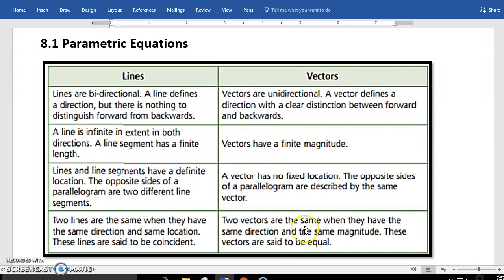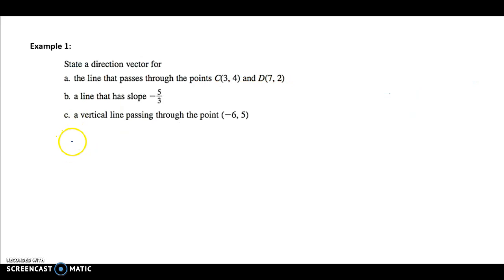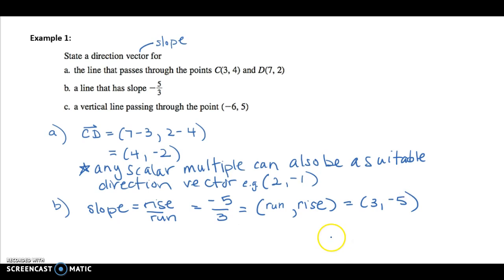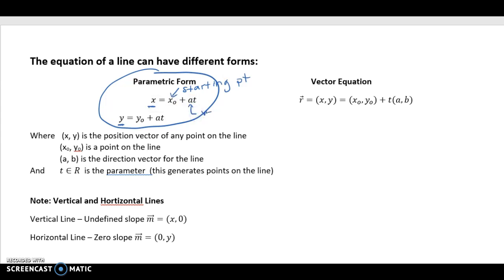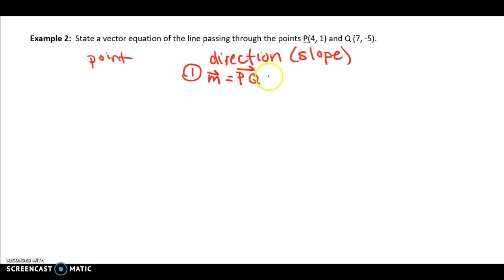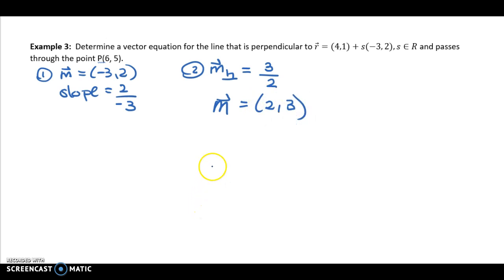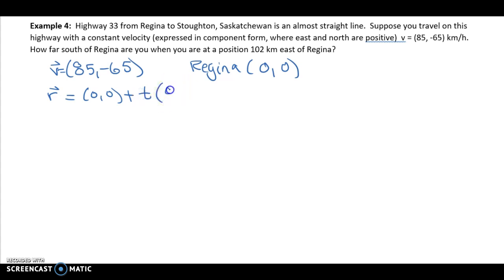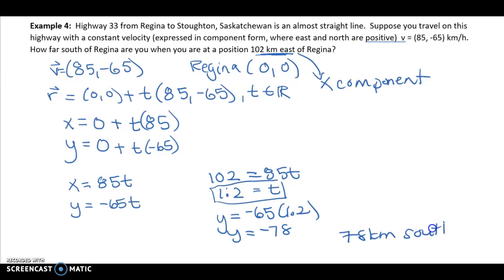Vector Lesson 8.1 - Vector and Parametric Equations of Lines